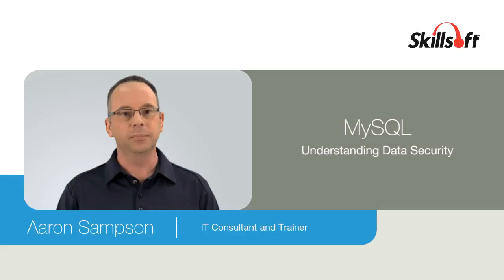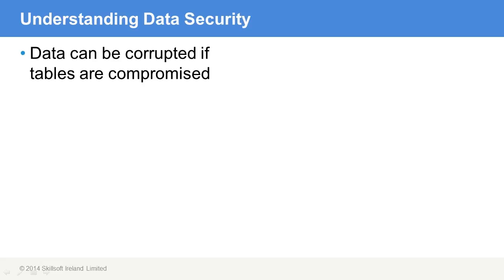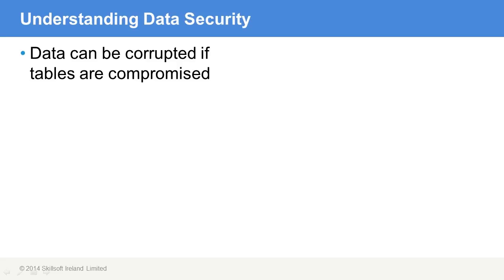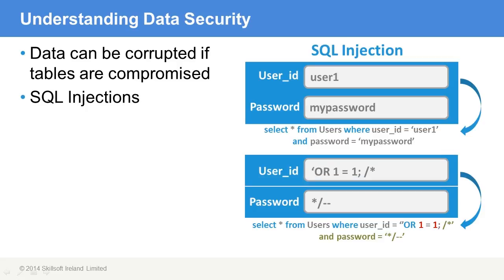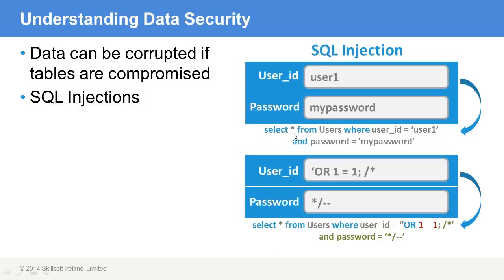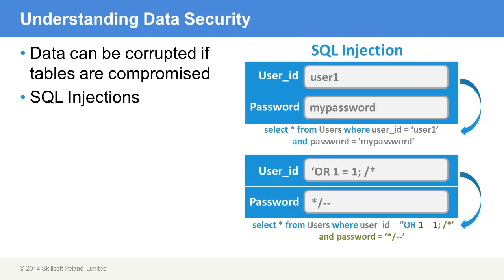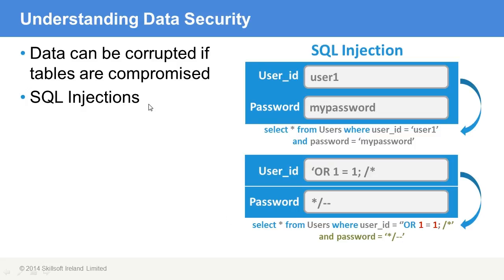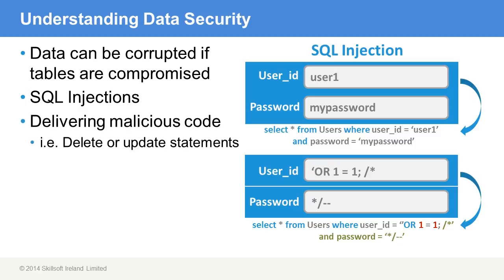MySQL: Understanding Data Security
This video is a sample from Skillsoft's video course catalog. In it, Aaron Sampson describes the data security features in MySQL.